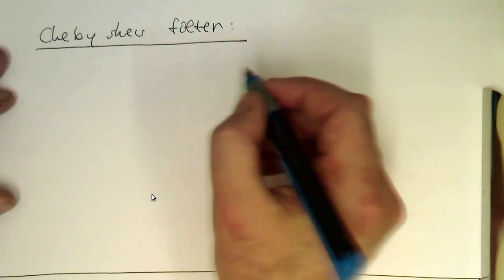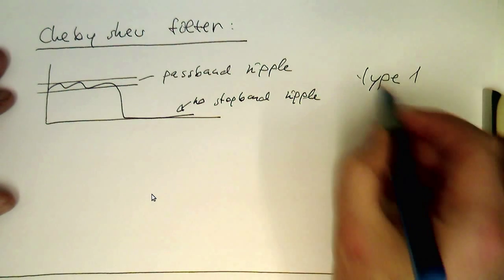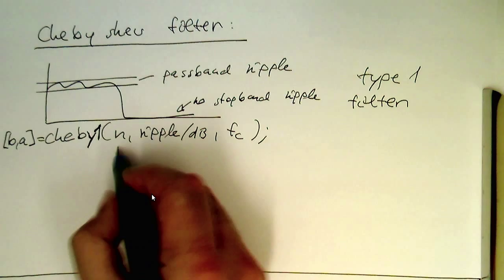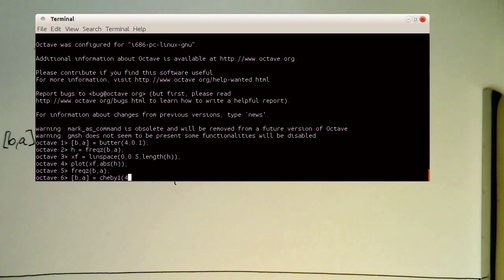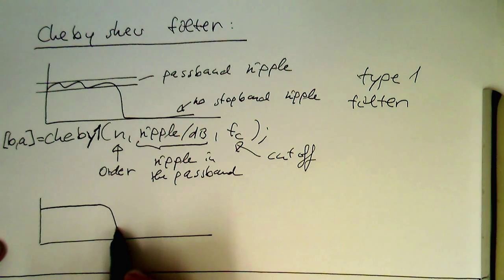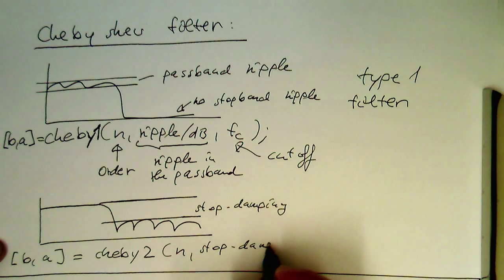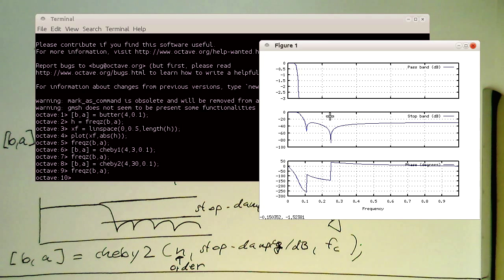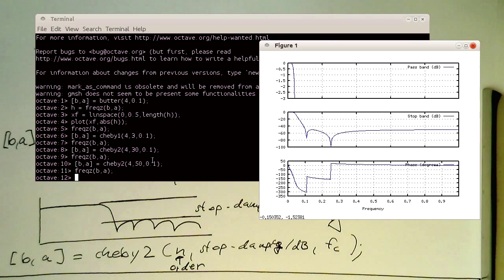High-level IIR design commands: Chebychev filter (0002)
The Chebychev filter has a more narrow transition width but on the other hand ripples either in the stop- or passband.